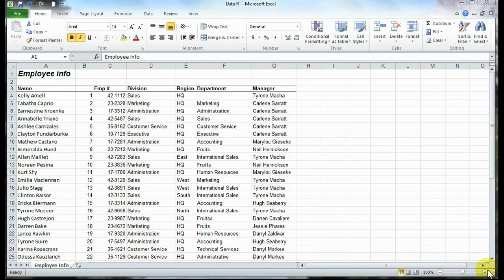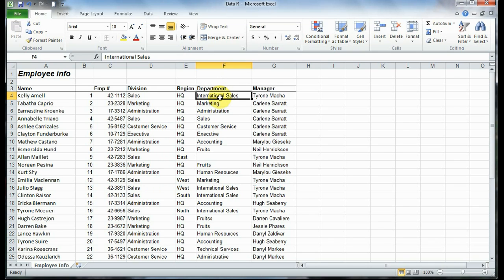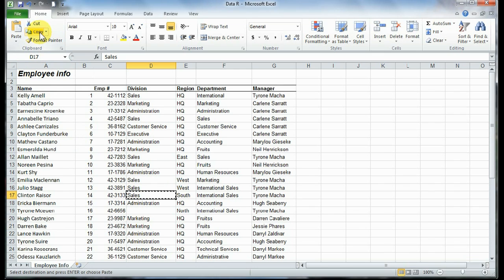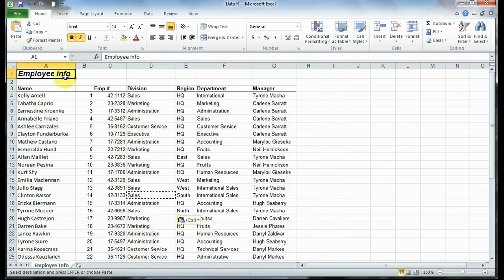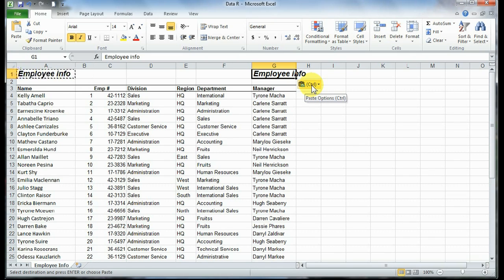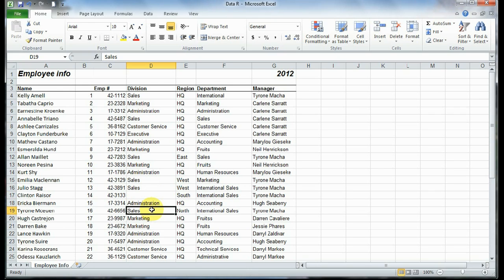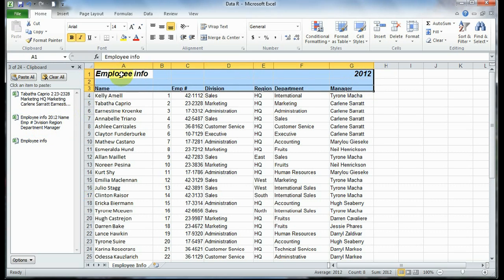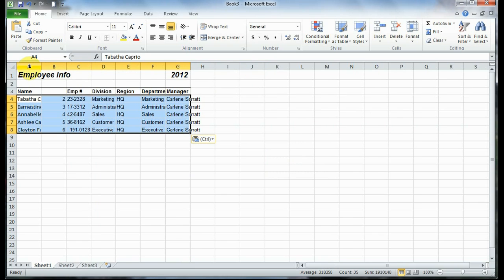Excel 2010 Beginner: Unit 3 Lesson A - Moving Data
Forget deleting and re-entering data - learn how to move it where you need to in this video!